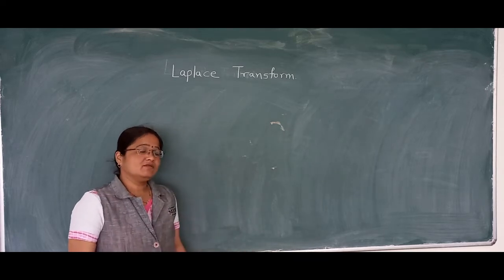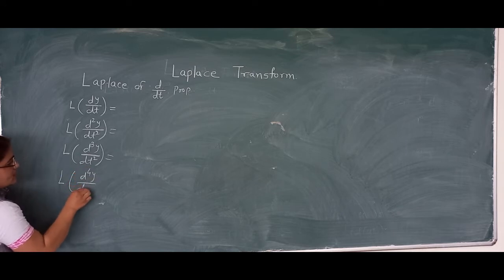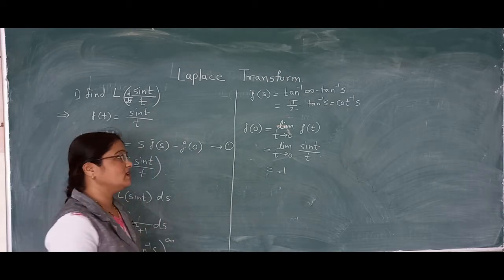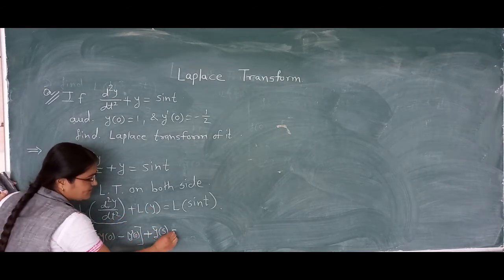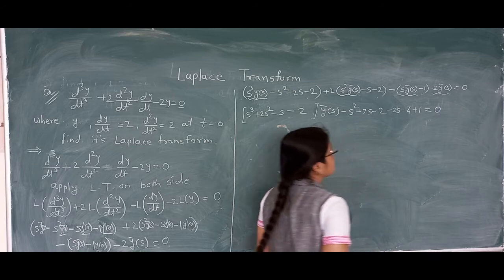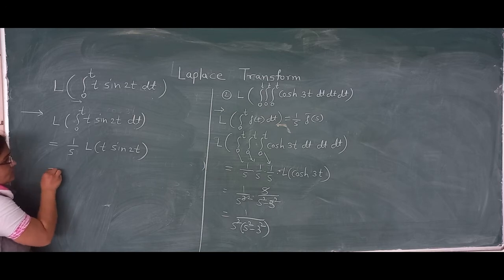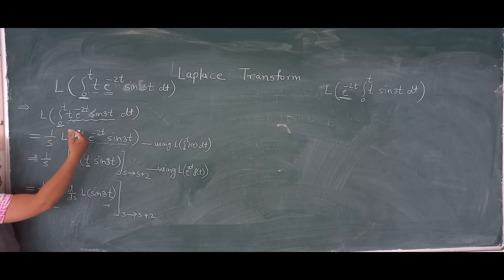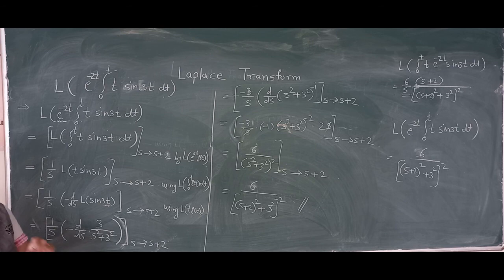Lecture no 4: Laplace Transform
Properties of Laplace Transform: Laplace of Derivative and Laplace of Integration.